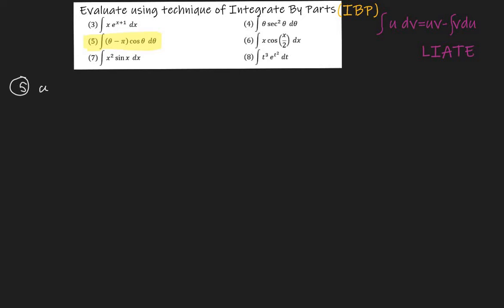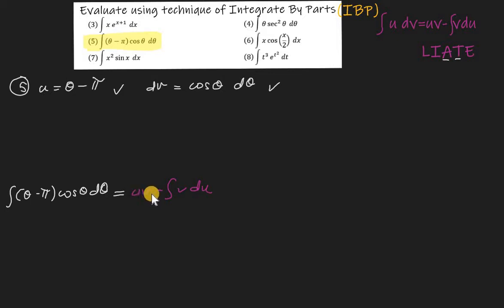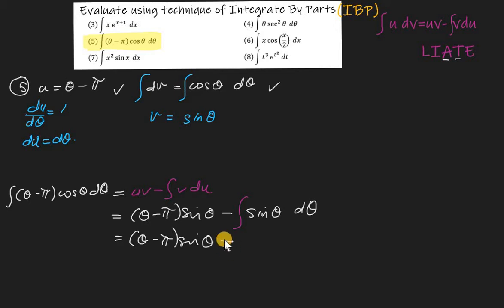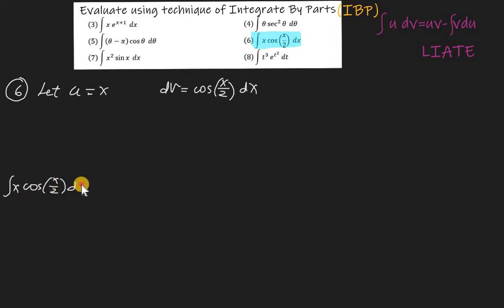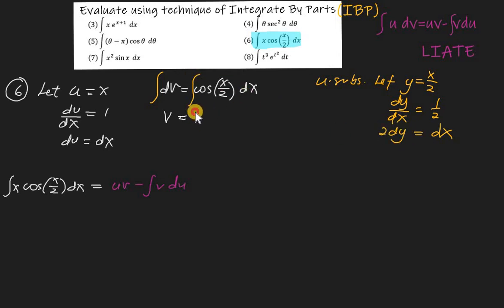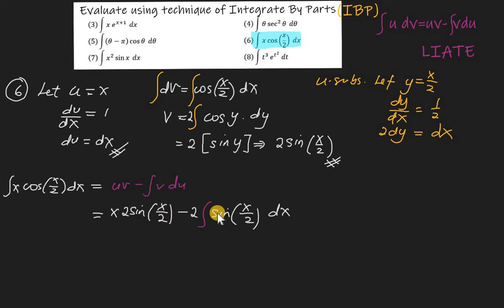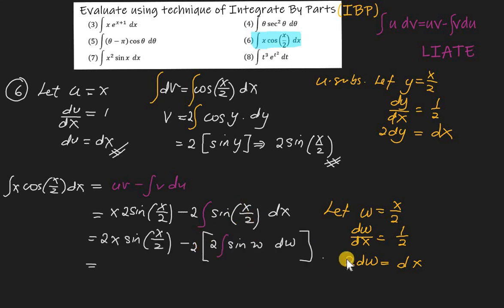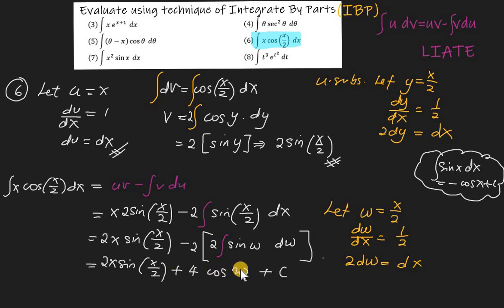CHAPTER 4.5 (PART 1B) Integration By Parts - CLASS EXERCISES- Q# 5 & 6